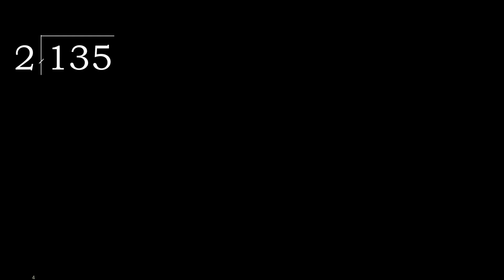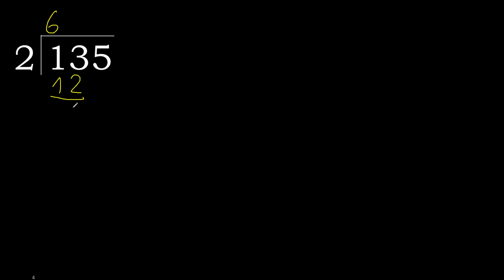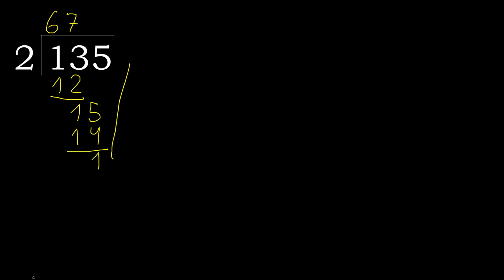Divide 135 by 2 , decimal result . Division with 1 Digit Divisors . How to do